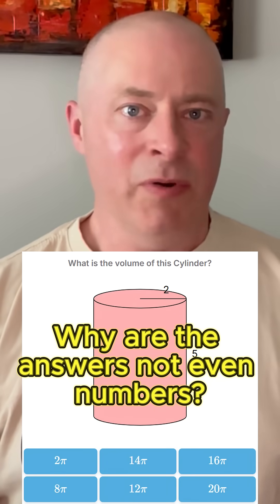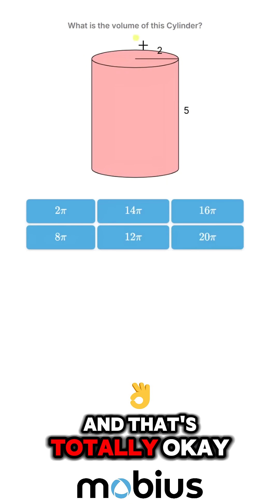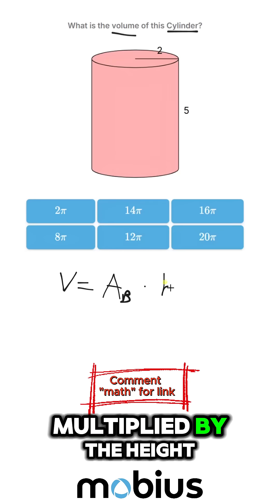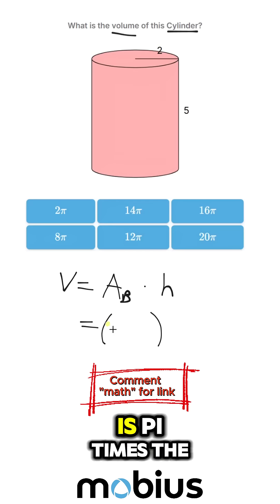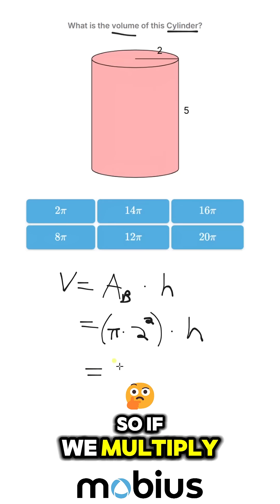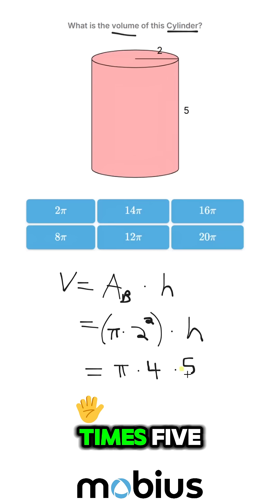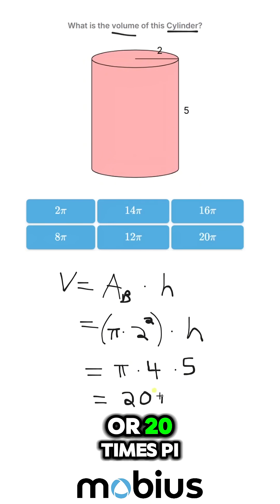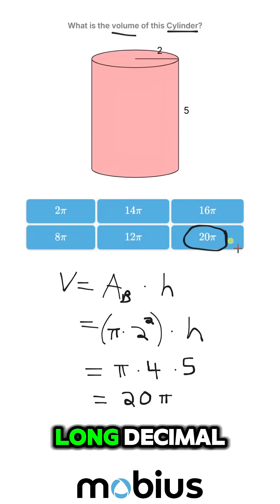Find the volume of a cylinder as Pi value.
These answers aren't even numbers!  🙈

Let's find the volume as a function of Pi, which seems easy, but is an area of struggle for many kids.😨

💥Comment "math" for a free online practice unit on this area. 💫